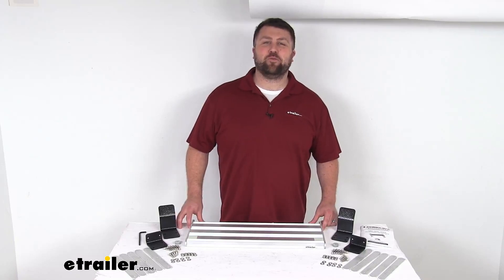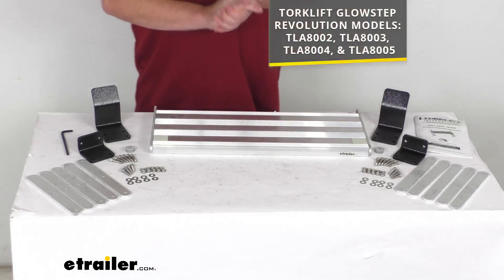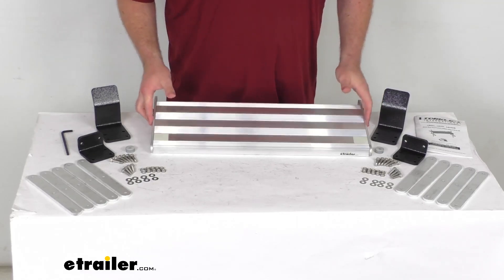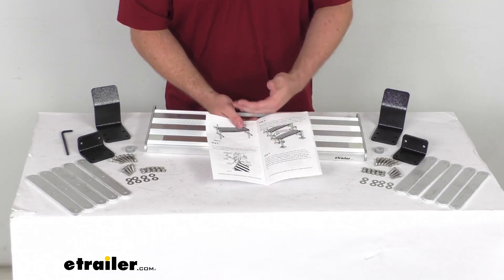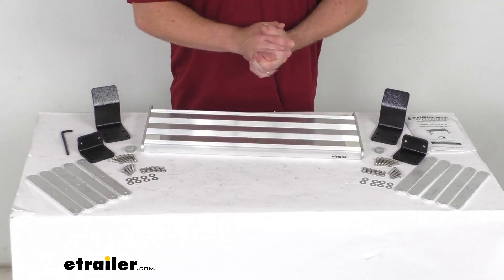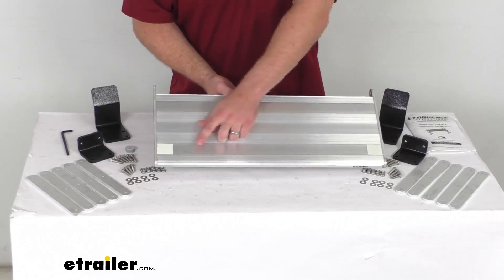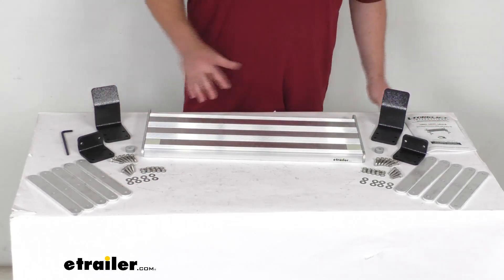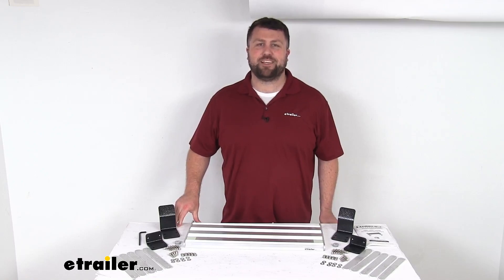etrailer | Review of TorkLift GlowStep Revolution Scissor Step Add-A-Step - TLA8001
Hi there, I'm Michael with etrailer.com.  Today, we're gonna take a quick look at this TorkLift Add-A-Step.  This is gonna add an additional 22 inch wide by eight inch deep step to your TorkLift GlowSteps for your RV.  Now, keep in mind this is going to work with the GlowStep models with a 27 and 7/16th inch wide mounting base.  So, all the models that you see on the screen there, from two steps up to five steps.  So, if you've had some work done on your RV recently, the height of your steps has changed, you need to add an additional step to make it comfortable and convenient to get in, this is gonna be a great option, so that you don't have to buy a whole new set of steps.

You just add this one in place with the others.  They do include very detailed instructions to walk you through that whole process, how to separate your original steps to create room for an additional step, how to get the new step installed.  Everything is included there to walk you through that whole process.  And the step that they include here is just like your original.  It's made here in the USA of aircraft grade aluminum.

Then we also have stainless steel components as well, so this whole setup is gonna be very durable and rustproof.  Just like your other steps this is gonna have the built-in SureGrip tread on the step surface that's gonna provide your traction for excellent footing there, even when it's wet, so you don't have to worry about slipping.  You can see we do have the glow tape on the corners of the step platform there to help you more safely climb into and out of your camper in low light conditions.  Those will glow in the dark for up to 10 hours with only five minutes of light exposure.  And then, of course, you are going to get all the hardware and components that you need to get this installed on your steps.

So, really a very straightforward, a simple way to extend the height of your steps, make sure that it's very easy for you to get in and out of your RV.  And that completes our look for today.